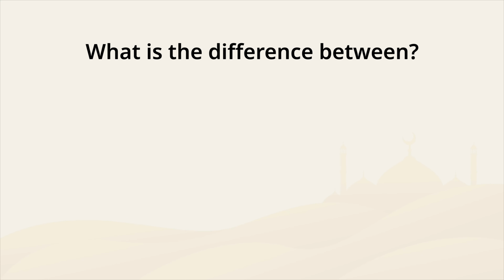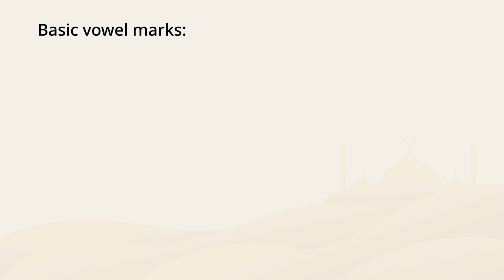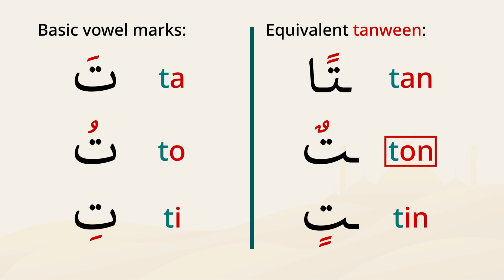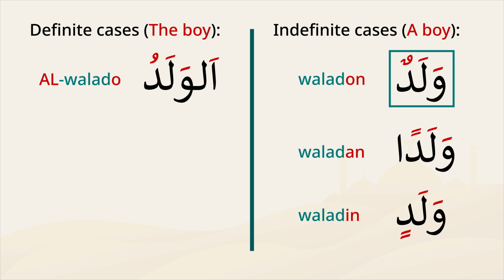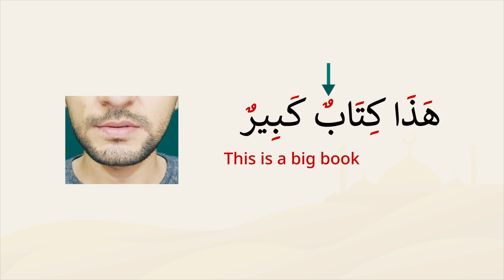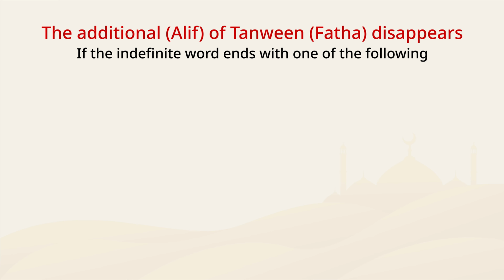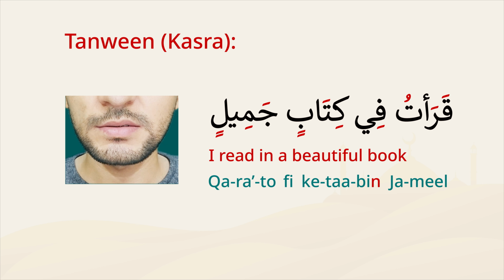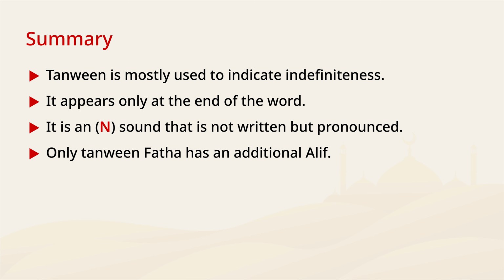Arabic TANWEEN Absolute Guide | Arabic alphabet and pronunciation (6)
In this Arabic alphabet and pronunciation new lesson, you will learn everything about Arabic TANWEEN and how to pronounce Arabic examples that contain TANWEEN.
In Arabic pronunciation, TANWEEN indicates indefiniteness. This video covers:

✅ Arabic case endings & how they affect pronunciation
✅ The difference between Arabic definite vs indefinite nouns
✅ Arabic noun cases & how to use Arabic diacritics
✅ Essential Arabic short vowels & their role in fluency
✅ Practical Arabic speaking practice to boost confidence

This is part of the Arabic4NoNs Arabic speaking course, designed to help you learn Arabic online with simple, clear explanations. Don't miss out—watch now and start learning Arabic today! 🚀